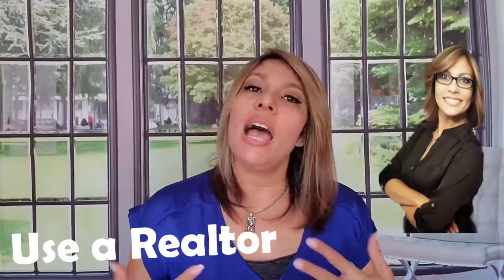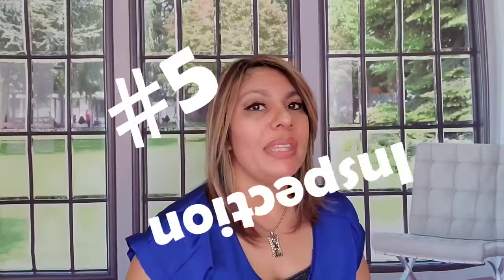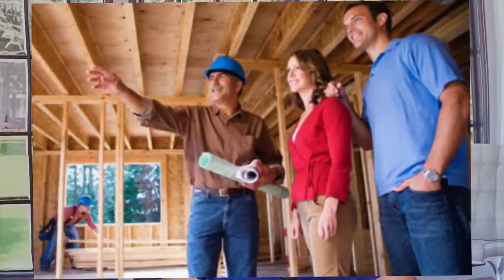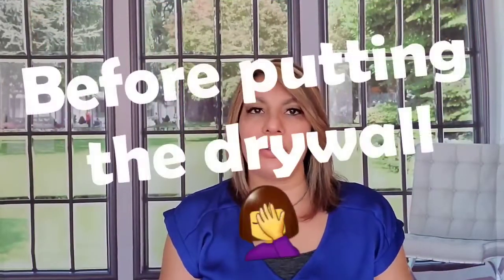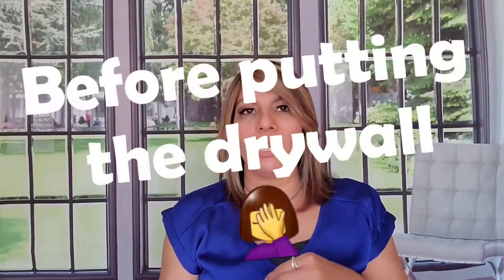Information for when looking for New Construction and why you should use a Realtor?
In this video I am going give you 6 tips/reason so you can understand why.

Buying a new construction and resale house is a very different, so here are the tips on how to make that new construction purchase a successful one.
 # 1 “use a realtor”
#2 Understand the different costs for New construction purchase.
 #3 is negotiating with builders
#4 closing costs on new construction homes
#5 inspections
#6 is construction time expectations.

 I hope this information helped you and clarified some things for those of you that are looking to buy a new construction home.
 if you are looking to buy a new construction in the Tampa Bay area give me a call I'd love to help you thank you for watching this video go ahead and click that like button or consider subscribing to this channel Rivera Florida Homes and share this video, see you next time.

🤔Thinking of buying a house in Tampa Florida?

If this is your first time to this channel, and you want to know everything about eating, sleeping, working, playing, the good, and the bad of living in Tampa Florida, then subscribe▶ and tap the bell🛎 for notifications so you can be notified when I release a new video 😁
Luciana Rivera
Brokered by HomeSmart Realty